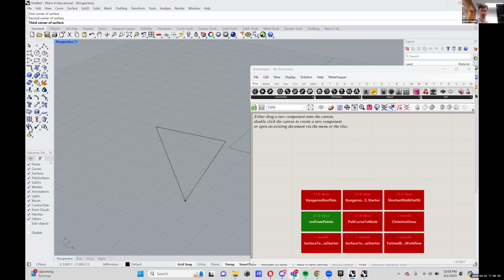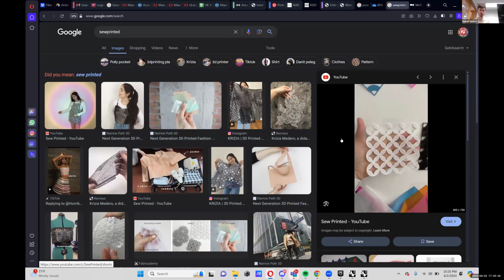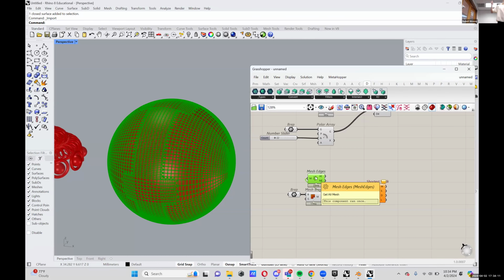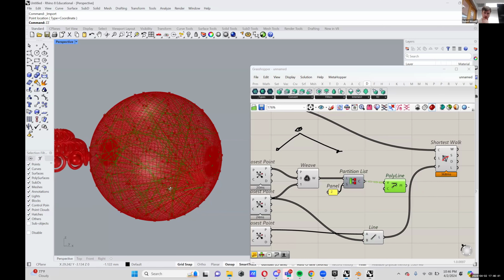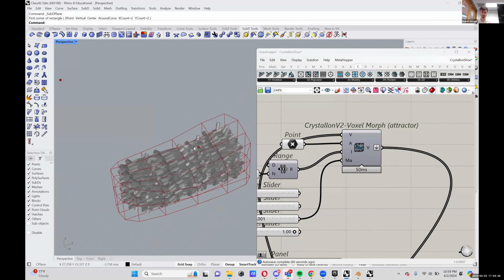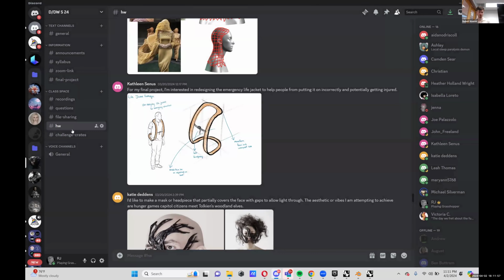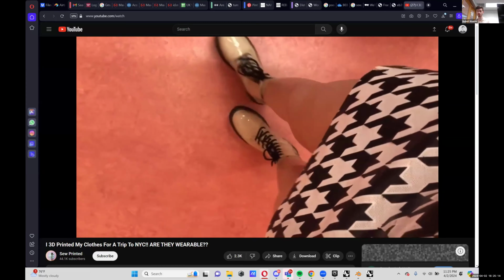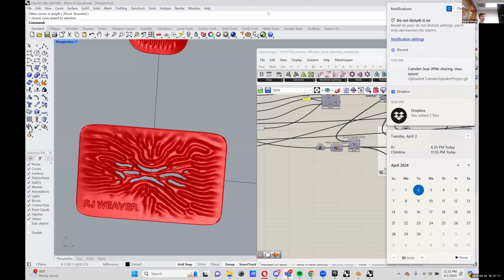D/DW Spring 24 - Final Project Discussions No. 2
Recorded 4/2/2024

In-Class Recording class discussion focused on the student's final project progress